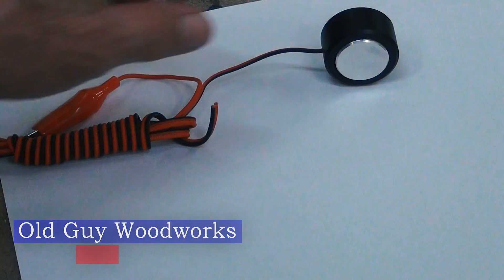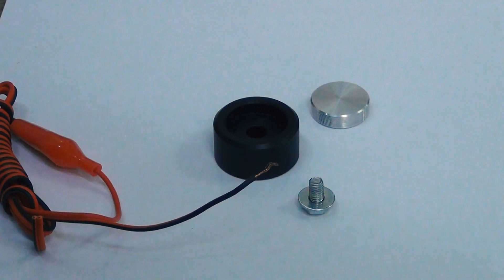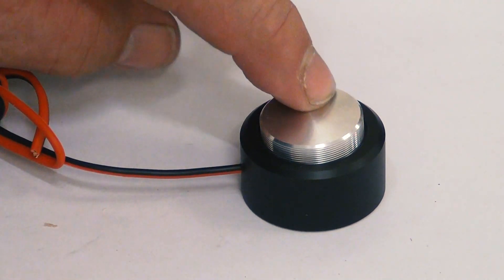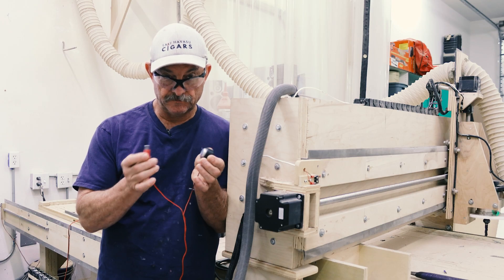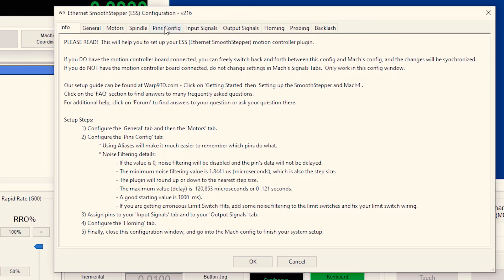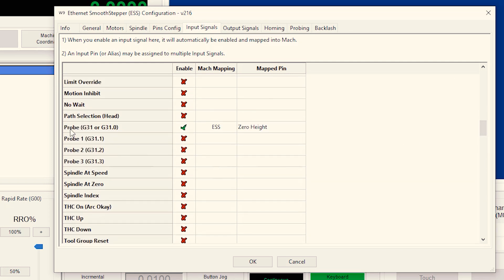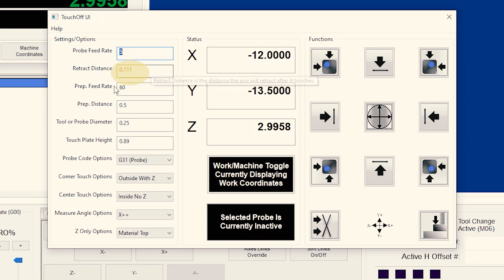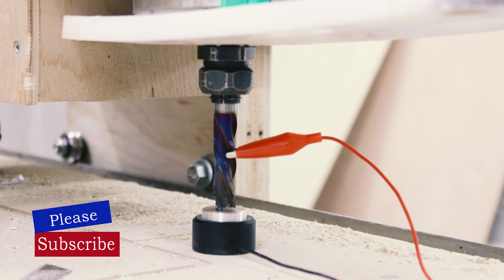Z Axis Touch Plate for CNC - Tool Zero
Z axis touch plate for setting work piece height on my all wood homemade CNC.  I bought a cheap touch plate online and modified to incorporate a spring in the plate for some protection to my tooling.  My DIY CNC uses Mach 4, a C25 breakout board and an ESS Smoothstepper from Warp 9.  This touch plate sensor is a normally open circuit and uses an active high setting on a input pin.  I show how I set up the Mach 4 configuration to utilize my new Z axis touch plate.  I suspect this auto tool zero will increase my accuracy and consistency in my operations.

Touch Plate Probe